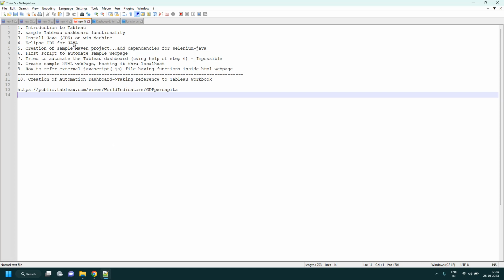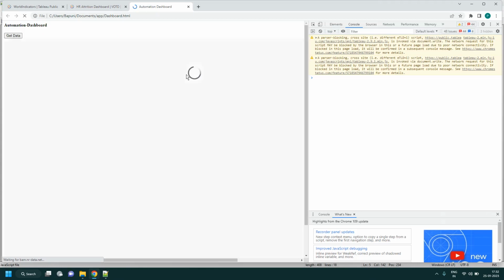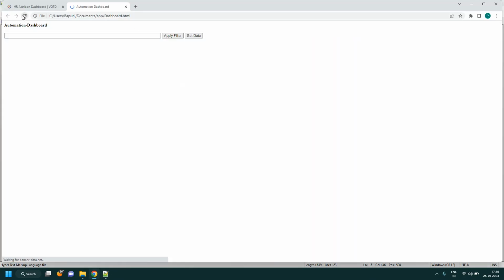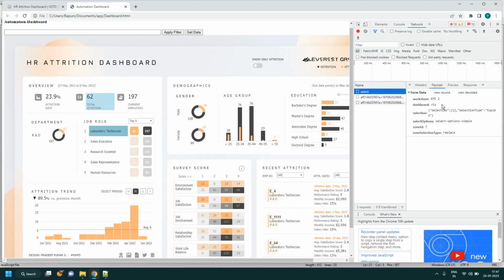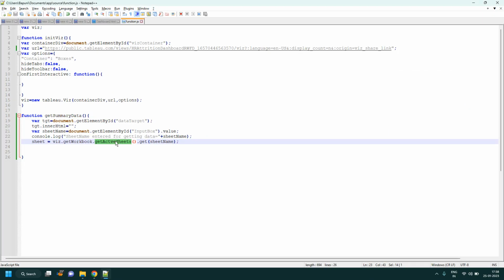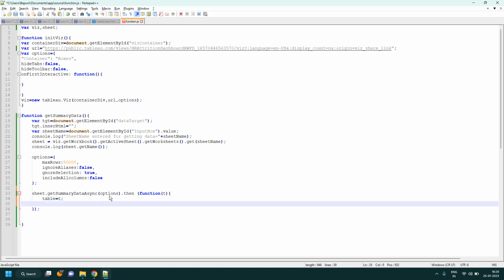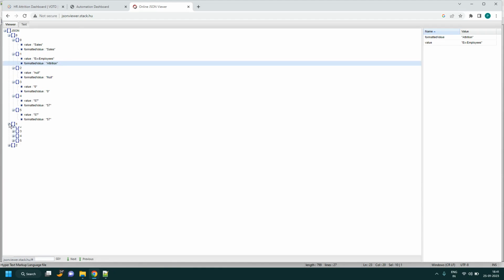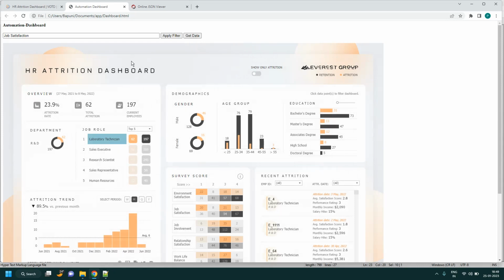L11-Tableau Automation Testing - getSummaryDataAsync from tableau workSheets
L11-Tableau Automation Testing - getSummaryDataAsync from tableau workSheets, Fetch the data from tableau sheets or pages using Javascript function